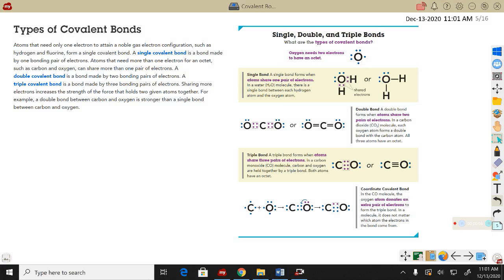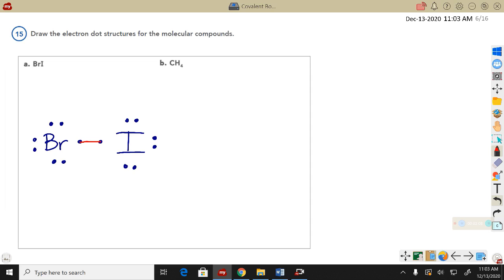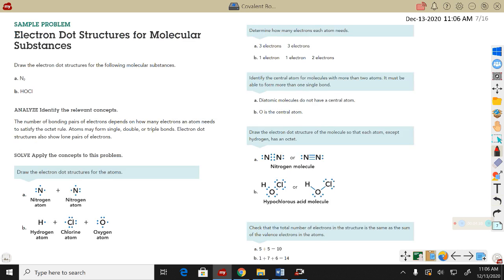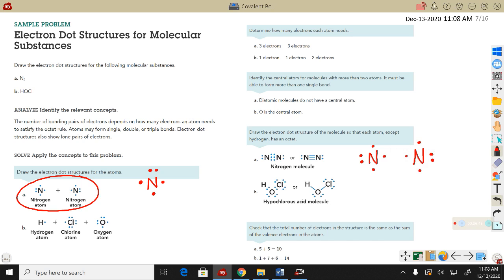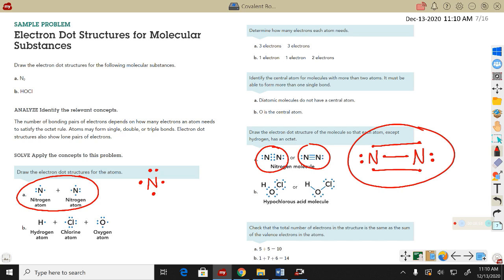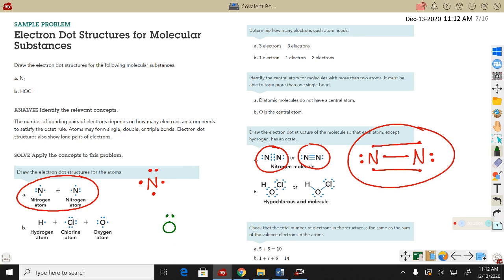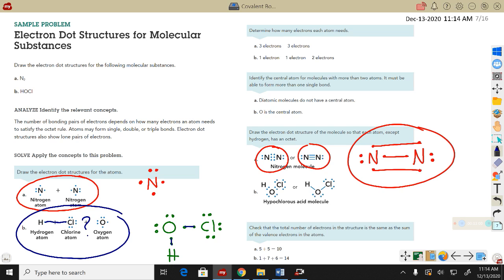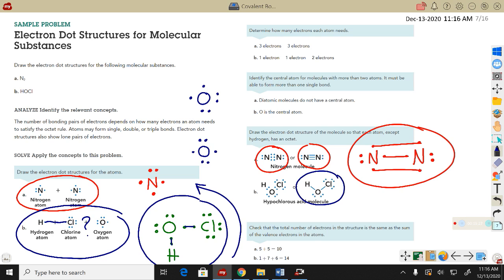Types of Covalent Bonds